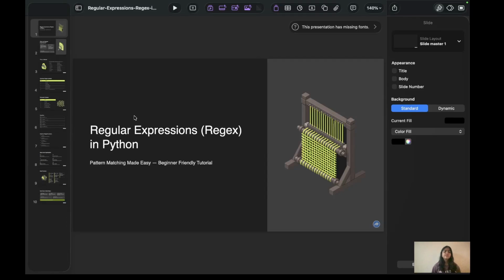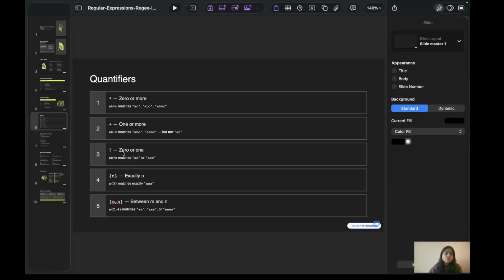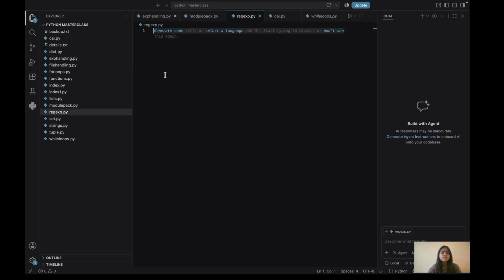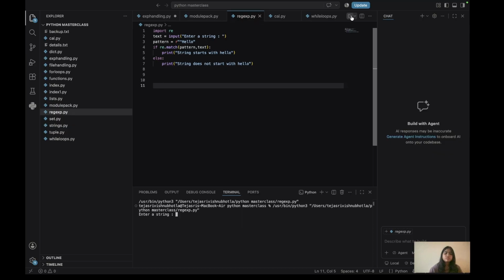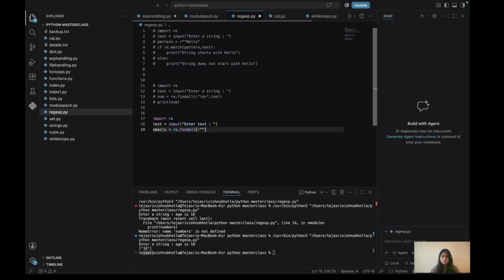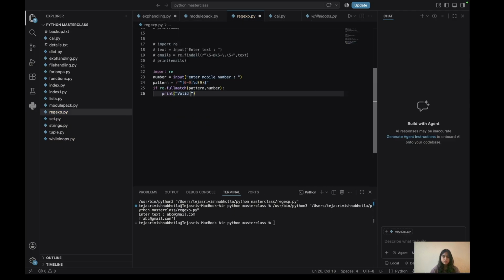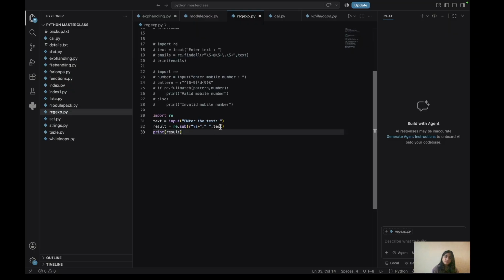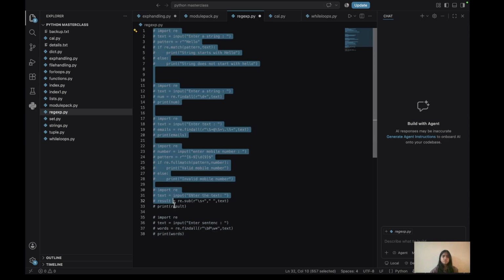Regular Expressions (Regex) in Python | Complete Beginner to Advanced Tutorial | Pattern Matching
Learn Regular Expressions (Regex) in Python from scratch! This comprehensive tutorial covers everything from basic pattern matching to advanced regex techniques using the re module. You'll understand how to search, validate, extract, replace, and split text efficiently with practical examples and coding exercises.

📚 Topics Covered:

Introduction to Regular Expressions (Regex)
Why Use Regex?
The re Module
match()
search()
findall()
finditer()
split()
sub()
Metacharacters
Character Classes
Quantifiers (*, +, ?, {})
Anchors (^, $)
Special Sequences (\d, \w, \s, etc.)
Groups & Capturing
Email Validation
Phone Number Validation
Password Validation
Real-World Regex Examples
Common Mistakes to Avoid
Coding Questions & Practice Exercises
Interview Questions